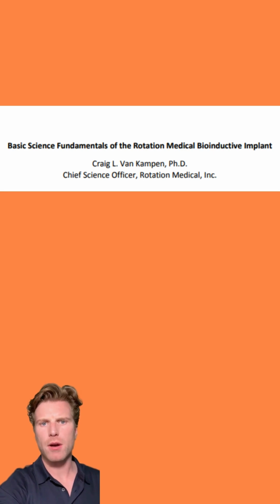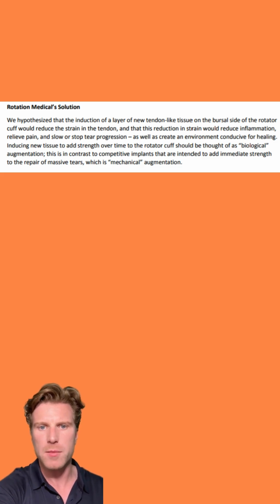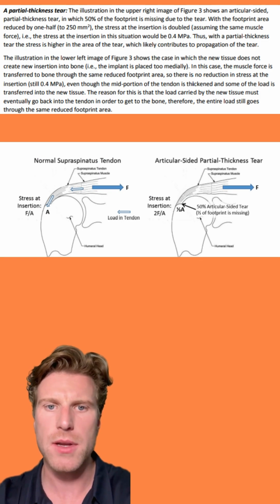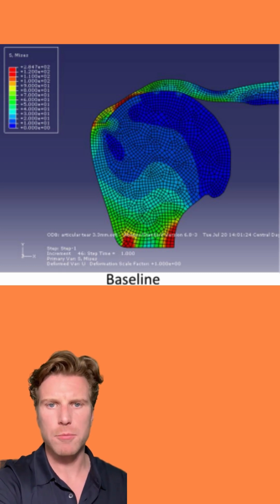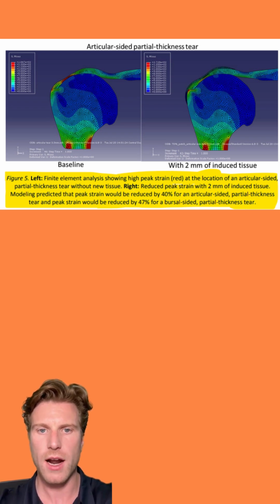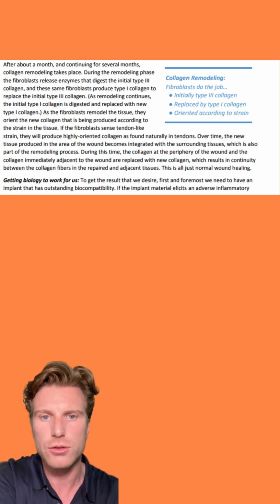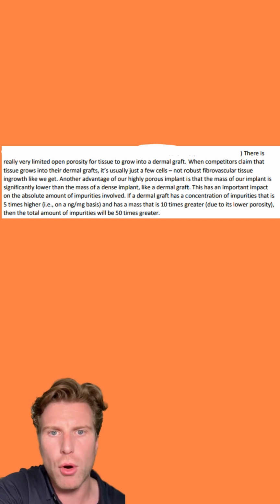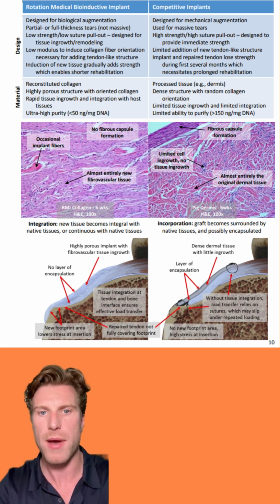The basic science of Regeneten Van Kampin video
The Basic Science of Regeneten by Van Kampin" explains how the Regeneten bioinductive implant helps heal rotator cuff injuries. It covers how the implant encourages the body to naturally repair itself by producing collagen, aiding tendon healing. Van Kampin breaks down the science behind this technology, its benefits, and how it's used, making it easy to understand for both medical professionals and patients looking for advanced treatment options.